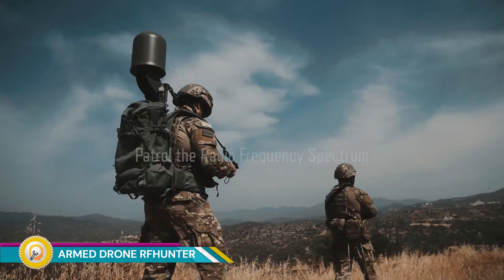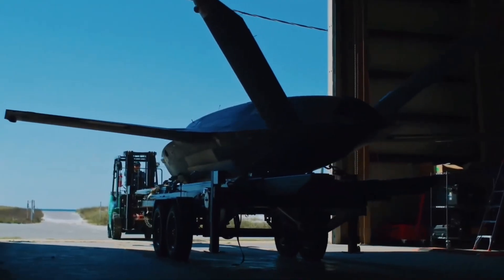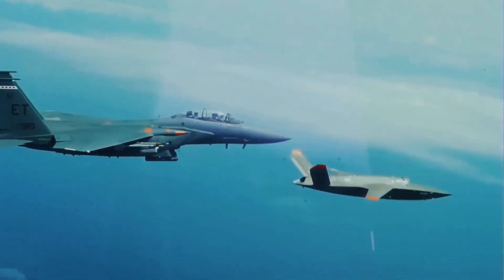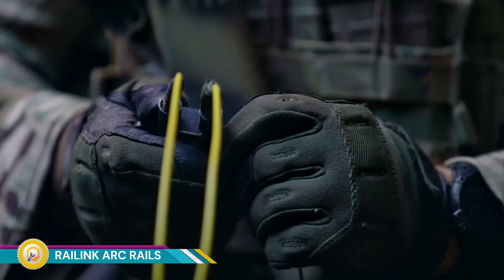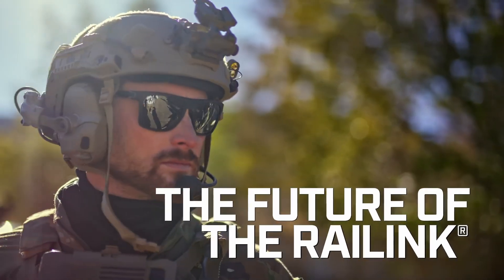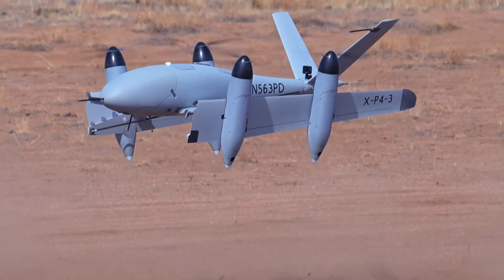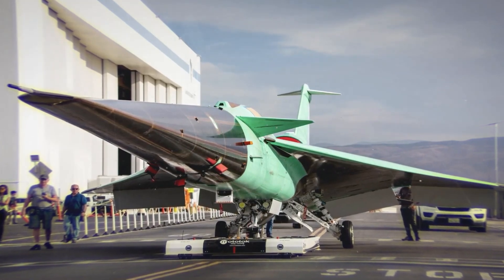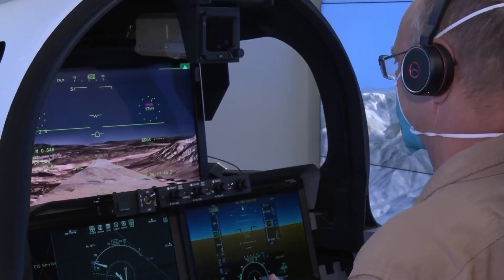20 Military Technologies That Are On Another World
20 Military Technologies That Are On Another World

us military
military tech
military inventions
future military technology
incredible inventions